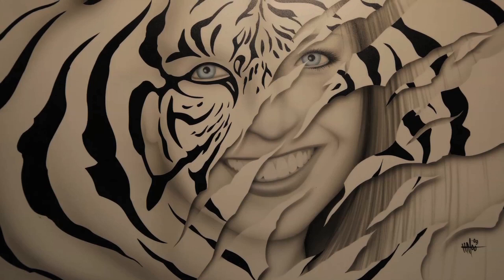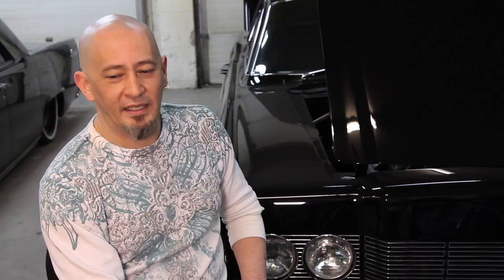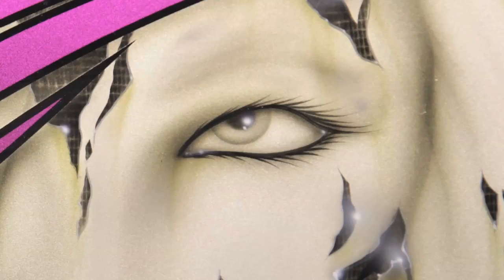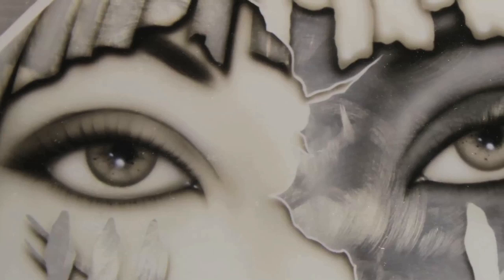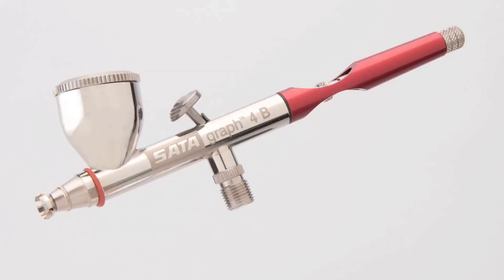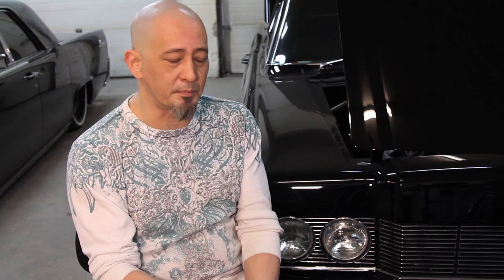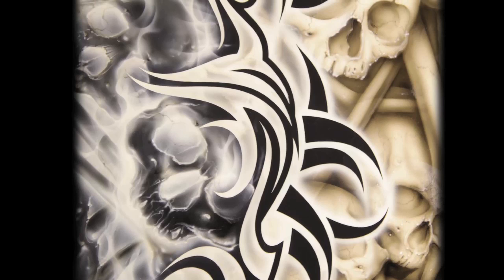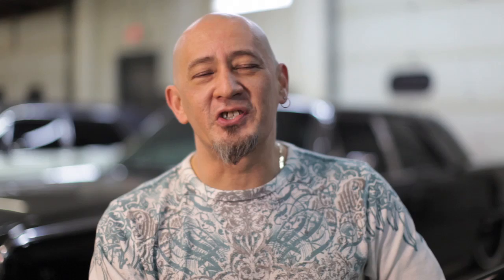Custom Airbrushing with Hal Loo, Mural Lab and the SATAgraph 4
They say the eyes are the window to the soul. No other airbrush artist on the scene now does a better job of capturing these distinctions and detail then Hal Loo, owner of Mural Lab in Detroit, MI.

With over 30 years experience as an airbrush artist we challenged Hal to try out our new SATAgraph 4 airbrush for his fine detail work. Check out his thoughts on the brush and upkeep expenses.

His studio does it all from custom high quality Airbrush artwork and graphic design. From creative portraiture to illustration, automotive art, commercial design and computer graphics.

In addition to being a great airbrush artist, Hal is also a musician.